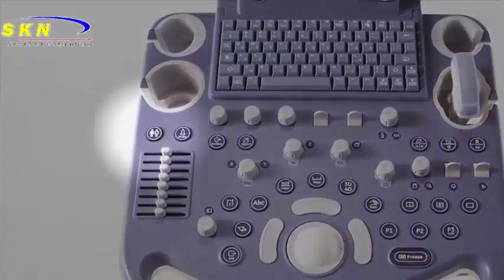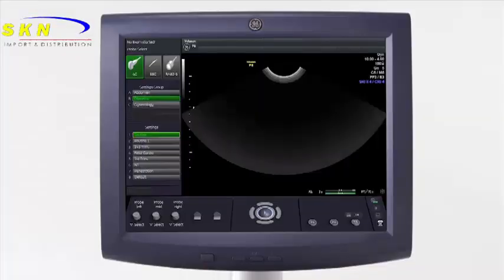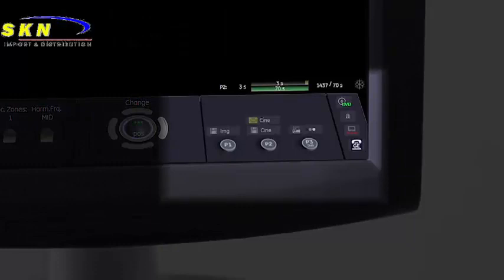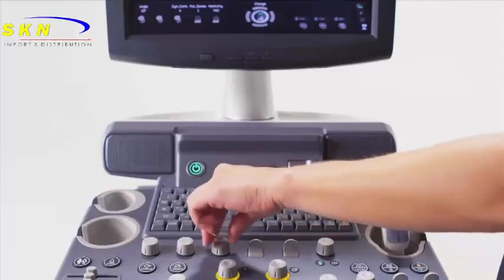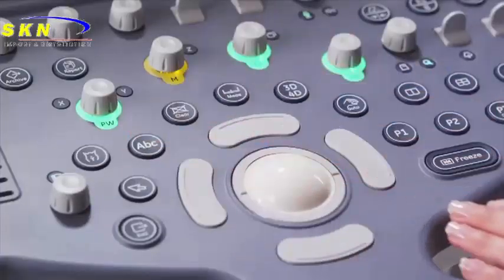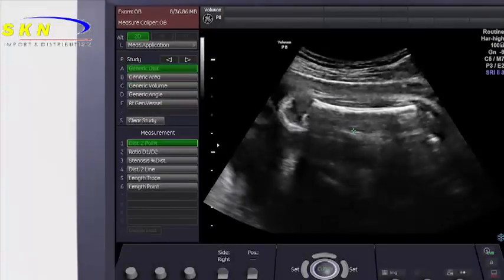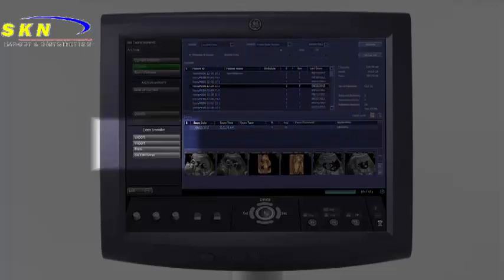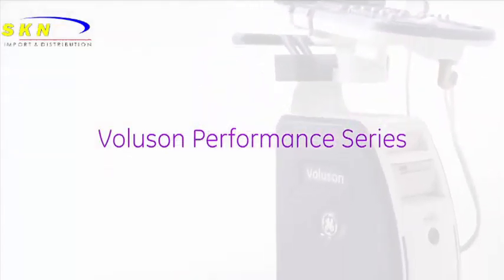GE Voluson P8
Alghough it is an entry level system, the GE Voluson P8 supports in-depth functions of 3D/4D including HDlive. Its automation functions enable busy practices to maintain high quality while reducing time need to conduct, analyze, and report on exams.